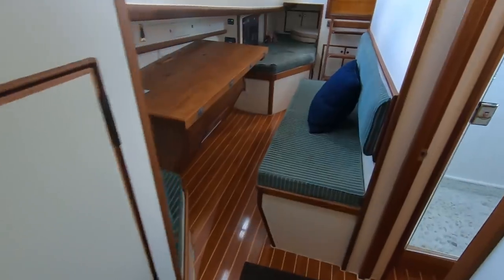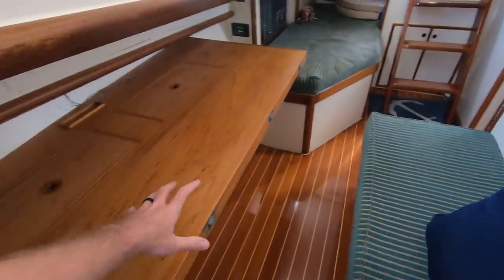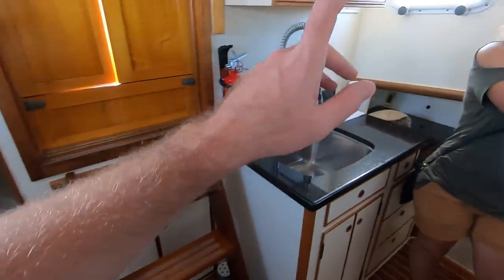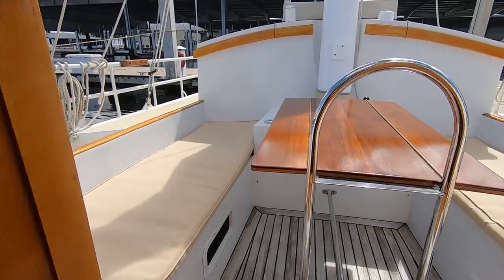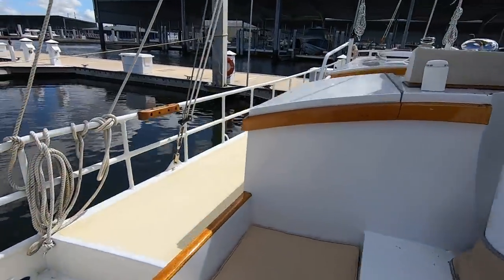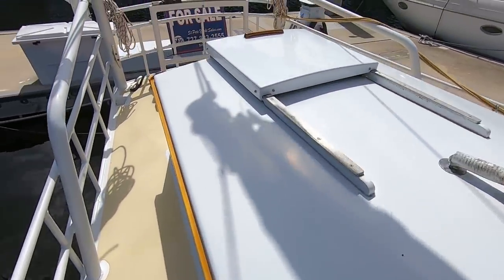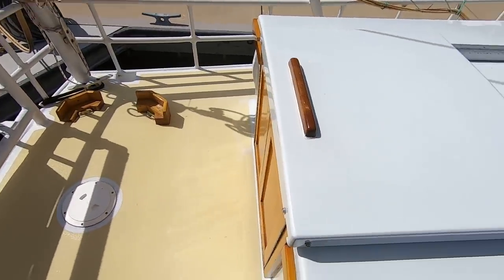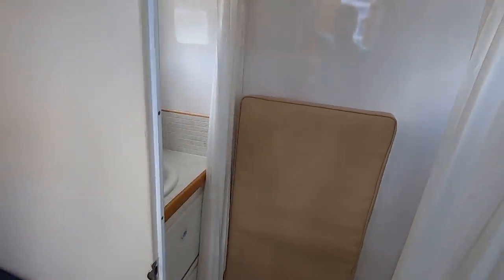97. Dirt Cheap IMMACULATE 70' DREAM Aluminum Ship! [Full Yacht Tour] Learning the Lines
This boat was built in 1986 as a mobile sawmill for harvesting exotic woods in remote locations. It was then acquired by the founder of Crocs who had it refit in 2012 and used it as a way to promote the brand. It has since been donated to AMI Kids to be used to raise money for the charity.

Hannibal is a Chesapeake Bugeye Ketch, a design developed in the Chesapeake Bay originally for Oyster Dredging. Obviously Hannibal had a different life than most of her sister ships.

Please feel free to check out AMI kids at the below website as well: